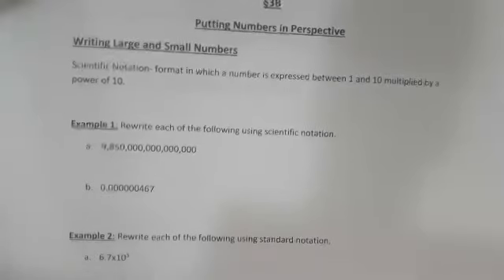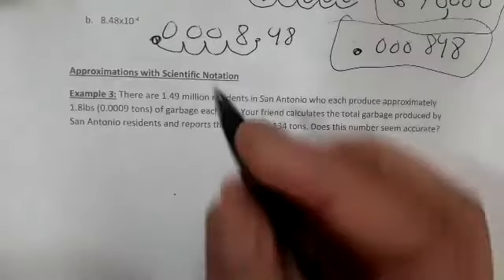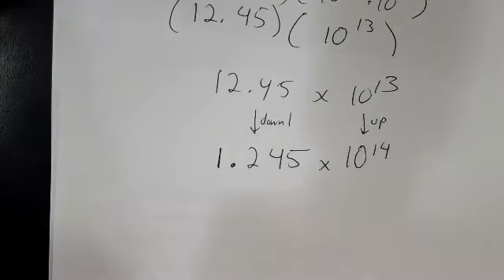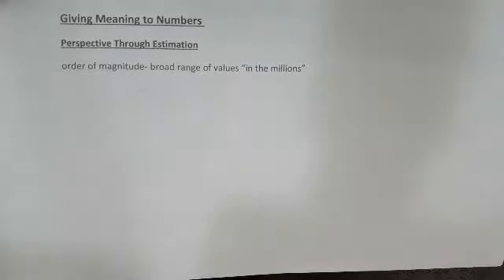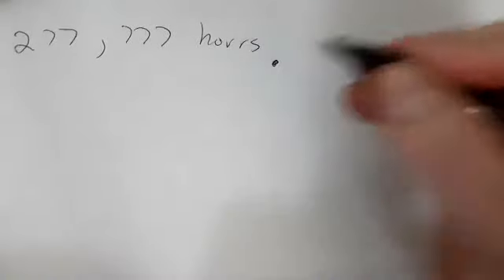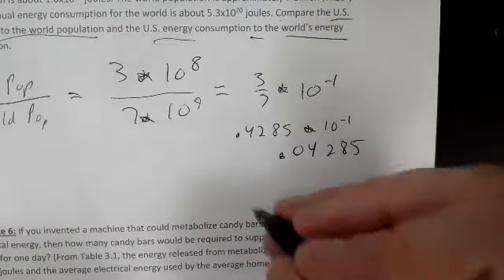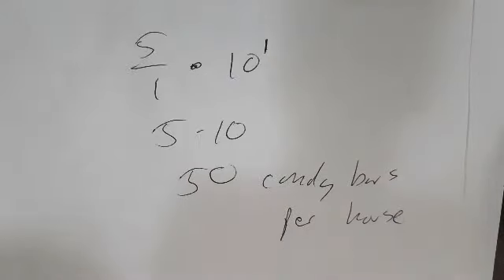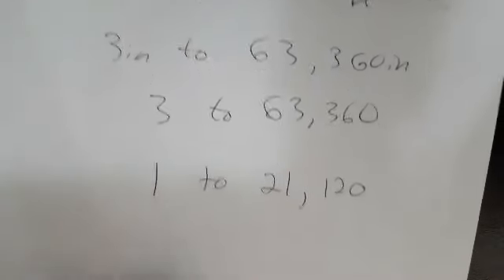Contemporary Math Chapter 3B